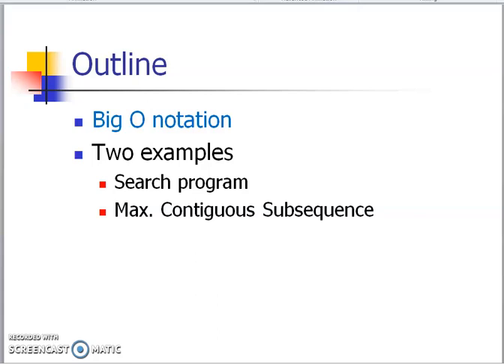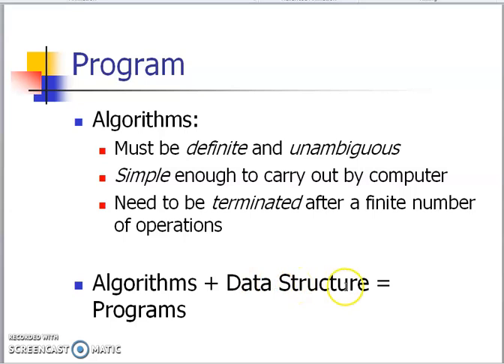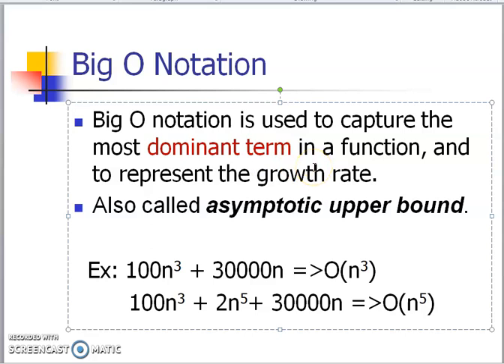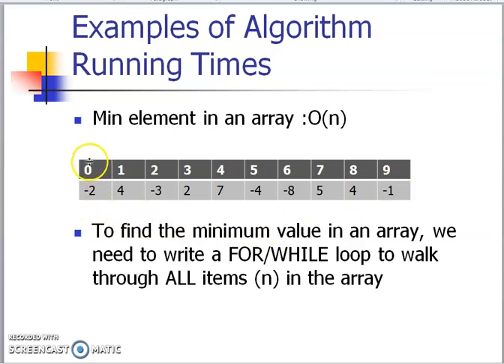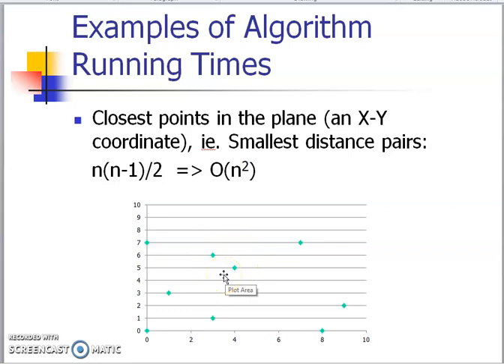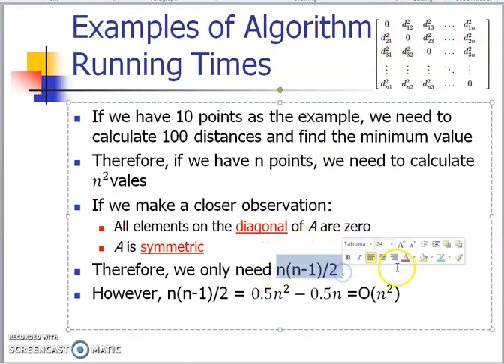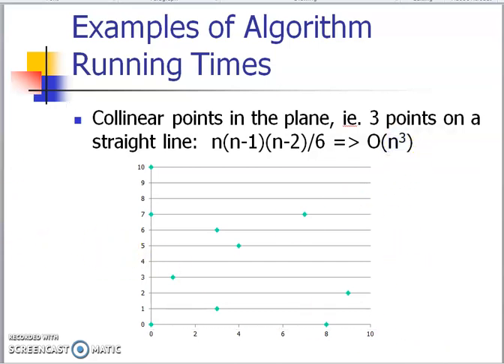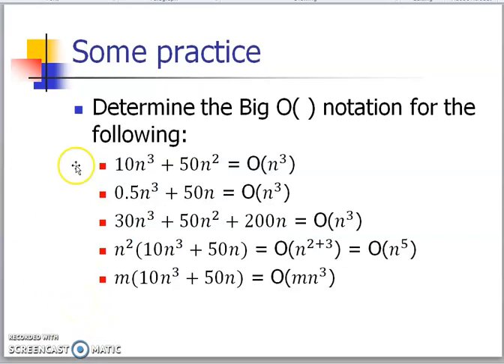CSCI 2320 class1 BigO